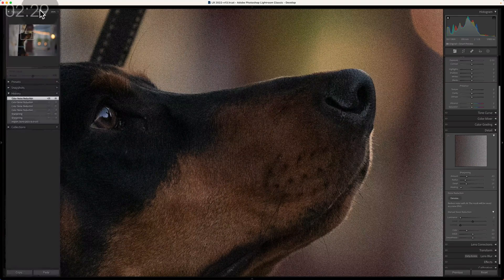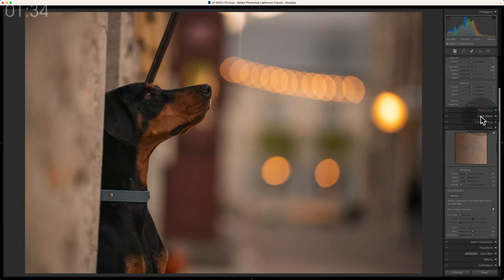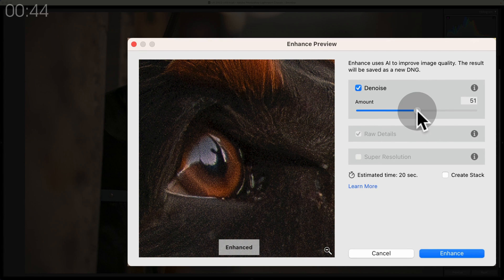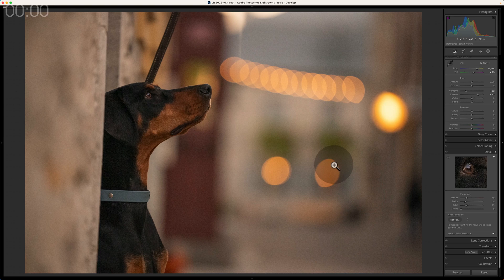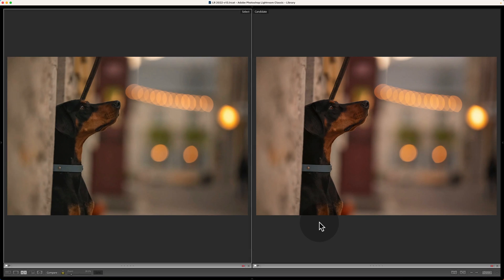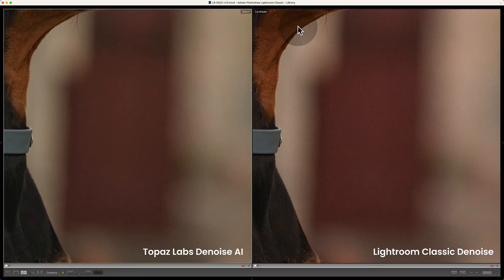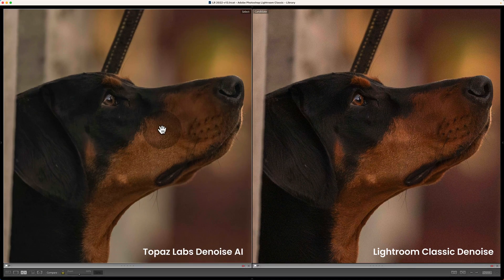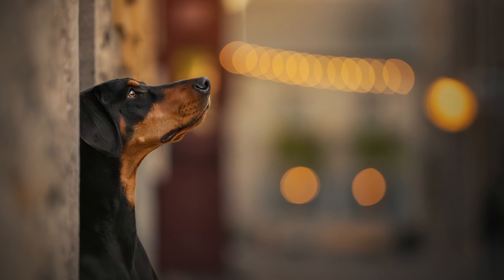Why I'm No Longer Using Topaz DeNoise AI and How to use Lightroom Classic's Denoise AI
Honoring my commitment to advising you on the best tools, software and equipment for pet photography, in this video I’ll be showing you how to use the NEW Lightroom DeNoise AI feature, and explain why I’m no longer using Topaz DeNoise AI, with examples (of course!)

I’ll be taking you through a whole new process and workflow by using an image that was very recently shot in Quebec, at one of the highest ISOs that I’ve personally ever used in portrait photography, and show you just how good the new Lightroom DeNoise AI is at giving you crystal clear images in comparison to Topaz DeNoise AI.

I advise you to watch this video in 4K to ensure you can see the image quality and the huge difference in images from start to finish.

If you're new to using Lightroom, we have designed a course specifically for you! You can find more information about that

We also have a Photoshop for Beginners Course to teach you the basic skills needed for editing your images in Photoshop, which you can learn more about

Timestamps:
00:00 Intro
00:44 Topaz backstory
01:04 Dark image example
02:09 Previous process
02:42 Treating the image
03:50 Using Lightroom DeNoise
06:05 Topaz comparison
07:48 The final review
08:40 Image outcome
08:51 Lightroom and Photoshop for Beginners

Members get everything you get now here on YouTube plus exclusive access to the following:
❖ A private VIP Community
❖ 1 x in-depth individual monthly critique (+ only)

❖ Sigma Art 105 1.4
❖ Sony GM 135 1.8
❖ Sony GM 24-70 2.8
❖  Sony GM 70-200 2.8 OSS II